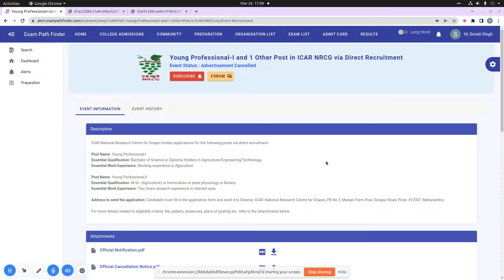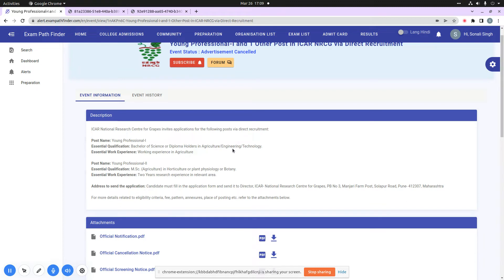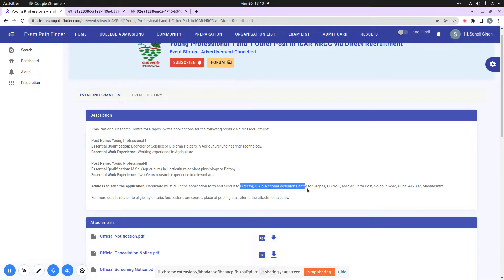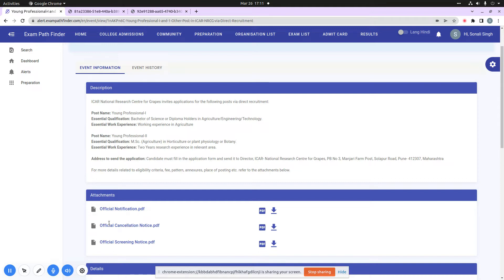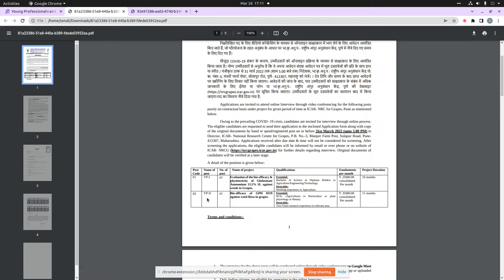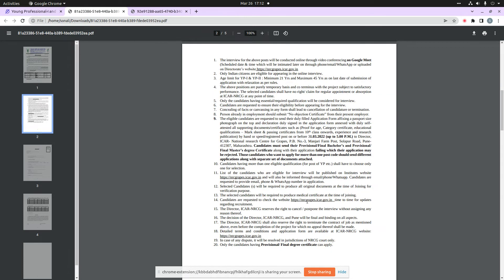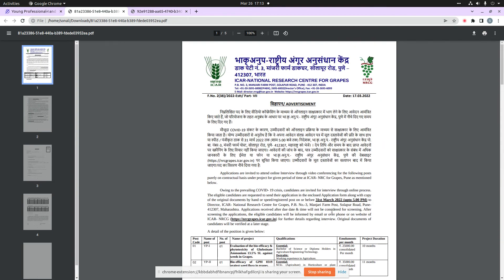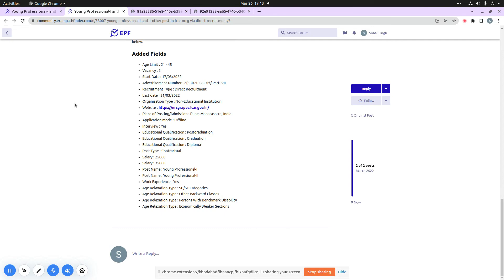Young Professional-I and 1 Other Post in ICAR NRCG||MAHARASHTRA||VACANCY||STEP TO APPLY||EXPLAINED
Advertisement Number - 2(38)/2022-Estt/ Part- VII
YOUNG_PROFESSIONAL young_professional_vacancy_2022 icar icar_nrcg icar_nrcg_vacancy-2022#sarkarinaukri#govtjobvacancy#jobs2022
For more details, FAQ’s and discussions related to this event, visit our community forum

2022 में आने वाले सरकारी नौकरी|Upcoming Vacancy ( Recruitment) in 2022 |2022 Job Vacancy march,
upcoming new vacancies in 2022, new job notification in 2022
govtjob portals 2022 में आने वाले सरकारी नौकरी|Upcoming Vacancy

"Topics:-
sarkari job
govt jobs
freejob alerts 2022
10th pass job
sarkari jobs For 12th pass
sarkari job result
apprenticeships 2022
fellowships 2022
sbi vacancy 2022
deputation 2022
Direct Recruitment 2022
government job vacancies 2022
professor vacancy 2022
icar vacancies 2022
teacher vacancies 2022
pgt tgt 2022
railway vacancies 2022
manager vacancy 2022
Deputation 2022

Samachar,Government Jobs 2022,SBI Clerk Recruitment 2022,jan 2022 SBI PO Recruitment 2022,
10th Pass Sarkari Naukri 2022,सरकारी नौकरी March 2021, Jobs june 2021,Employment News,
Employment News june, Rojgar samachar, Govt jobs june, Sarkari job,Sarkari job news, sarkari naukri,
upcoming jobs, govt job , 2021 jobs, रोजगार समाचार, Top 10 govt job in 2021 , Rojgar Samachar , Govt job 2021,
govtjob portals, jobs , Sarkari Result, 2021 samachar,government jobs 2021 notifications,
government jobs 2021 , govt job march 2022 , government jobs 2021 for recruitment 2021,
government jobs 2022, government jobs in india, government jobs 2021 for graduates,
government jobs2021 for 12th pass, government jobs in up 2021,  govtjob portals

For more visit our Community Forum:-
UPSC Steno./SO Exam 2021 Dates Announced | How To Apply | Scheme of Exam
Junior Accounts Officer post in Delhi Jal Board||DEPUTATION||APPLY NOW||CHECK OUT THE VIDEO
DSSSB Section Officer (Horticulture) - Exam details | Exam Pattern | Application process | Salary
Junior Legal and Research Consultant Post in National Human Rights Commission| Direct Recruitment